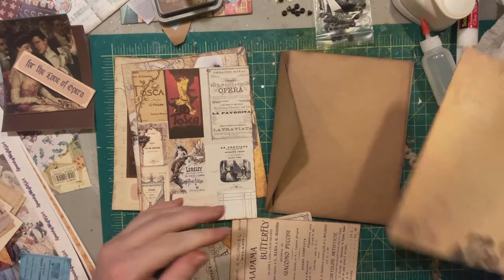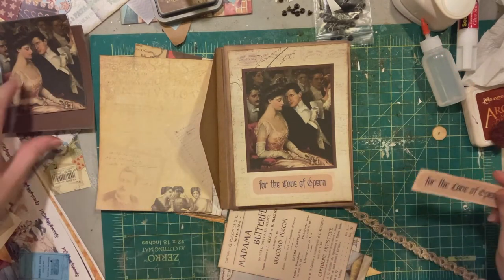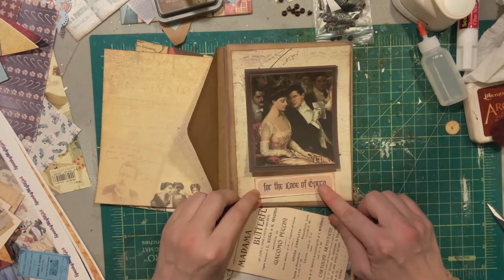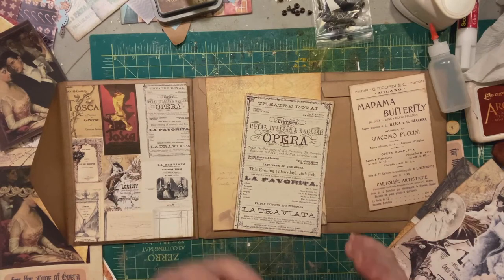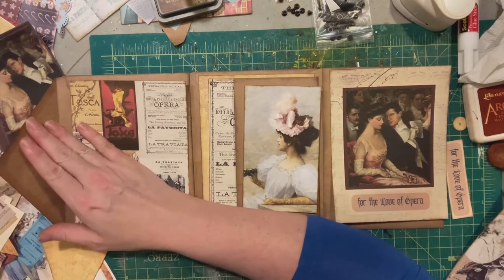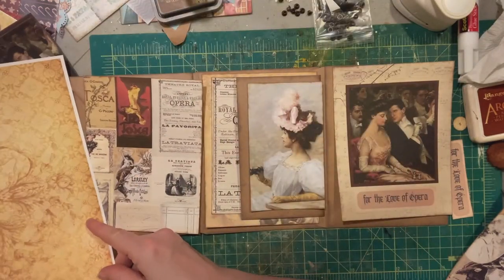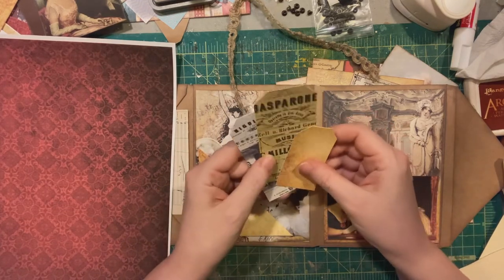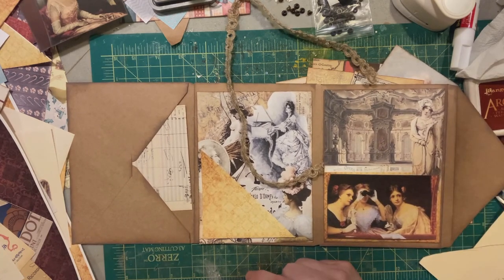How to Make an Opera Themed Envelope Junk Journal - Part 2 - Spunky Misfit Girl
Craft with me as we put add the papers for the opera themed envelope junk journal, which you can find in my Etsy shop

Correct size for the papers: 5 x 6.75

Follow along to make your own envelope junk journal and fill it with paper ephemera.